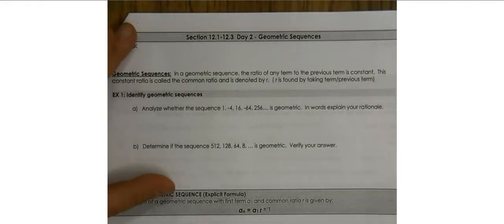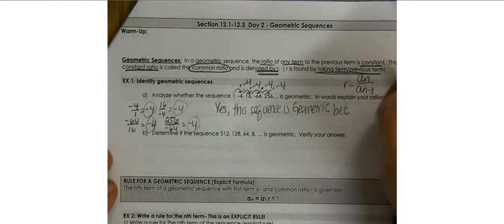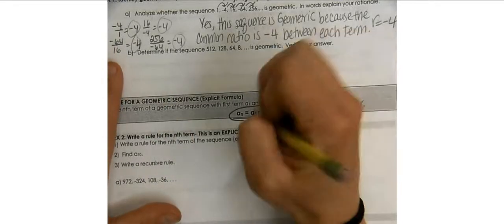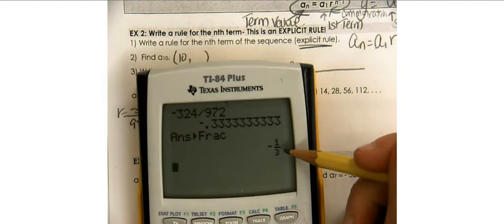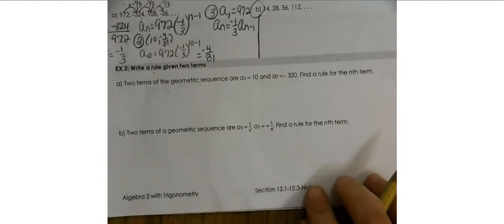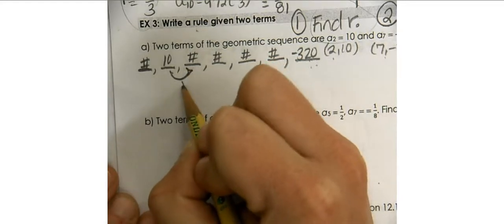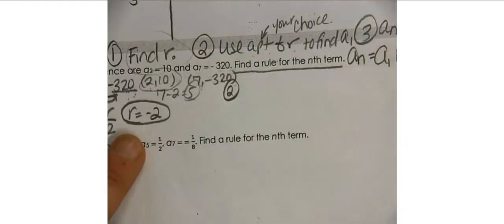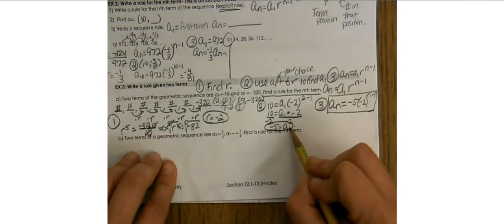12 1 12 3 Geometric Sequences Video Lesson